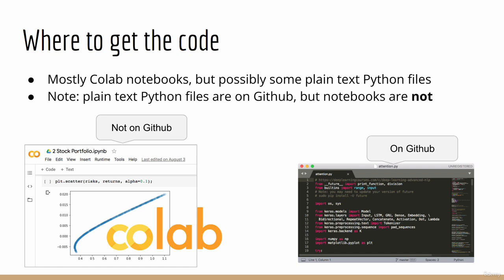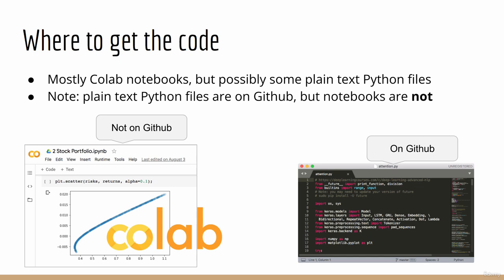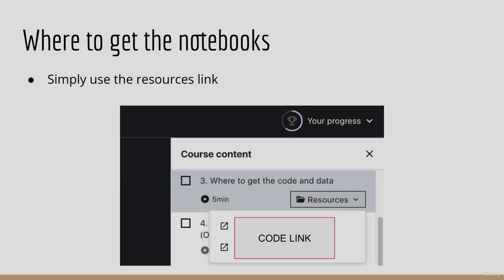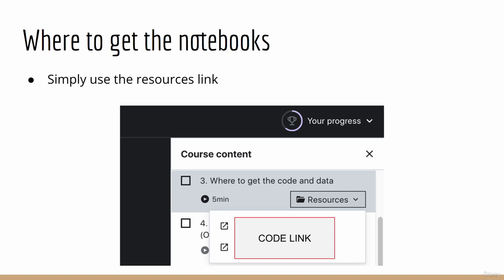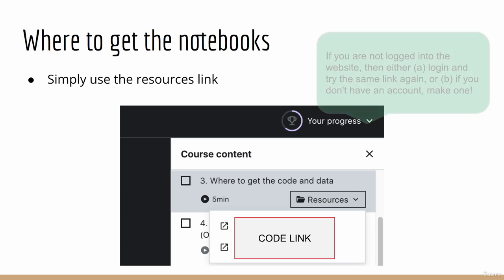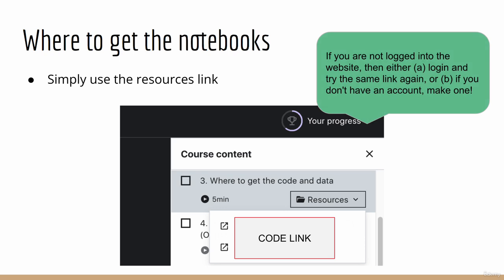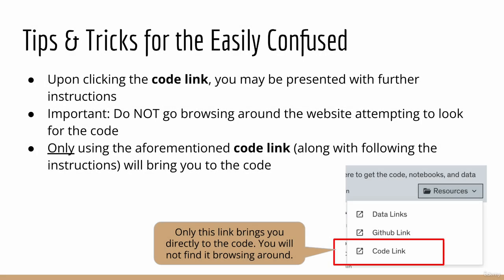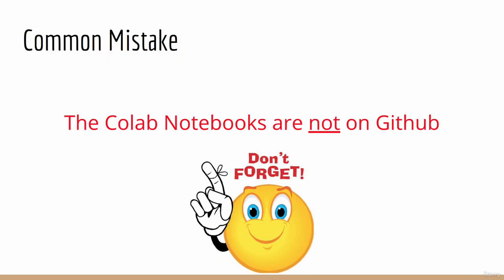Where to get the code, notebooks, and data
In this video, you'll learn where to access the code, notebooks, and datasets used throughout the "PyTorch Deep Learning and Artificial Intelligence" course. We guide you to the resources that will help you follow along with the lessons and complete hands-on exercises. Ensure you have everything you need to maximize your learning experience!